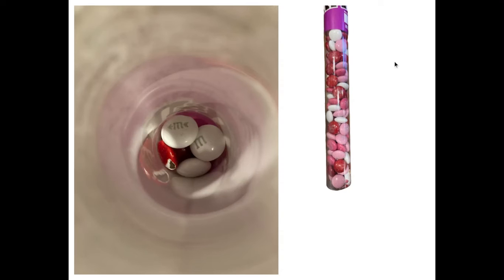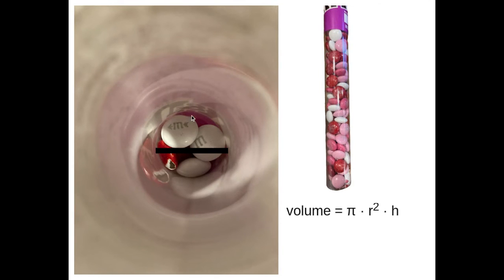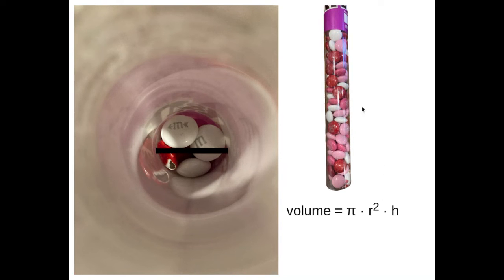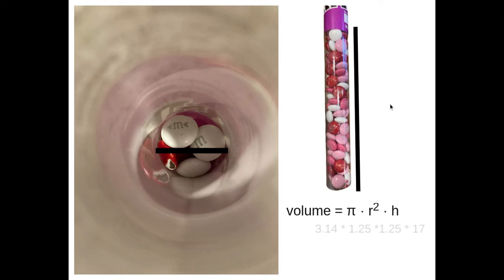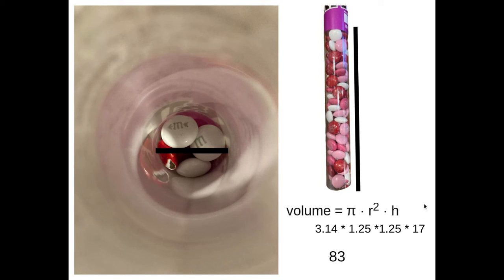How much Candy is in a Container?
In this video, I'll show you how to find about how much candy is in a container.  This is helpful if you are trying to win a contest with objects in a container.

This is also a great example when teaching volume to students.